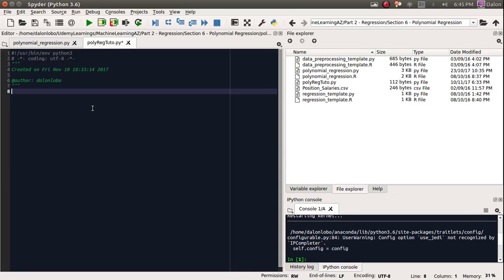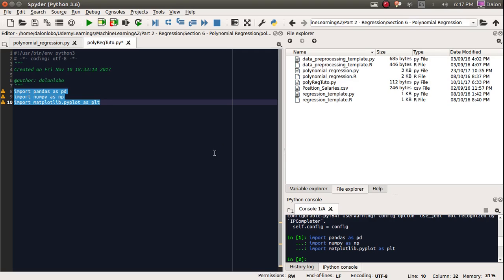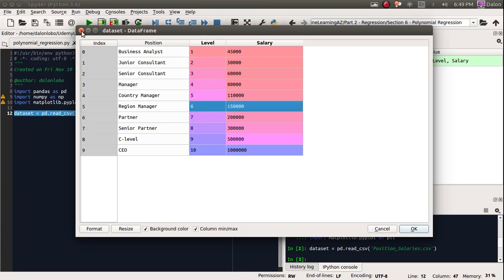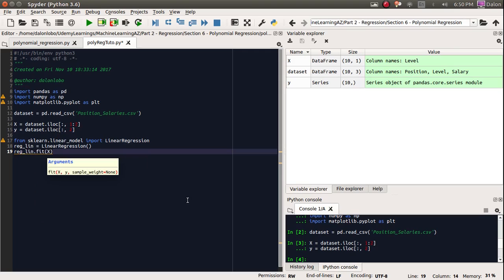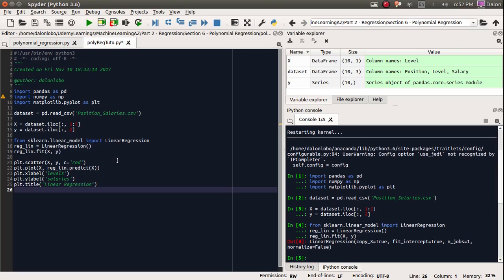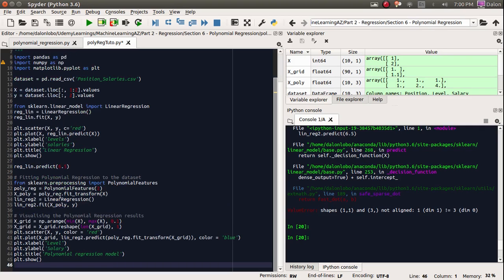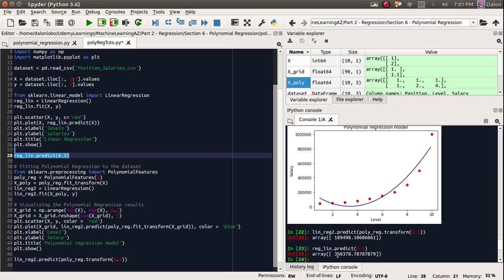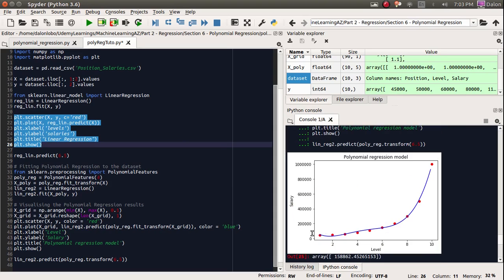Data Science: Part3: Polynomial Regression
In this tutorial | session you will learn about Polynomial Regression and its implementation using Python.

Platform: Any
Code Editor: Python 3.6 | Spyder

I strongly suggest you to practice, as there is no other short cut to learning, Happy learning :)

Feel free to add your questions/comments/suggestions/area to improve in the comment section below.